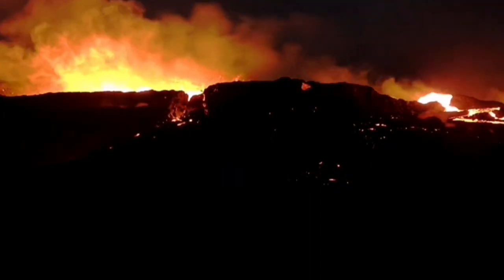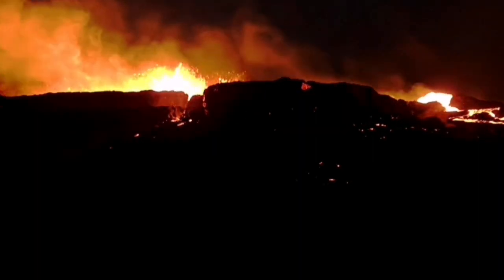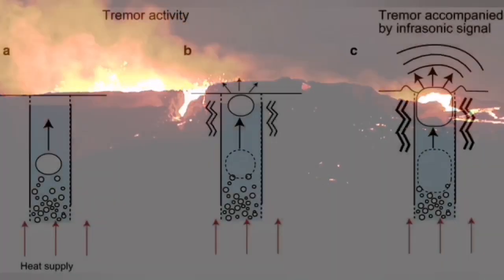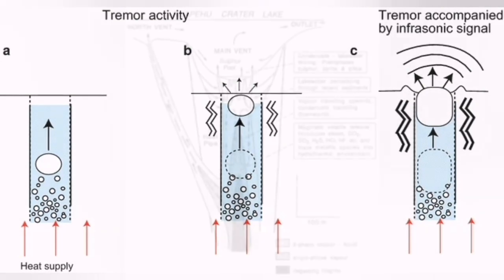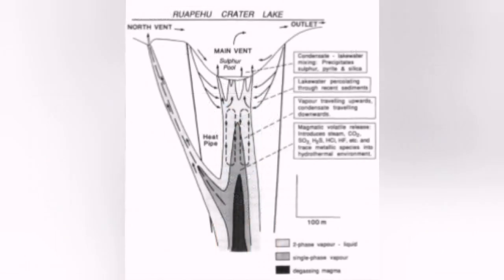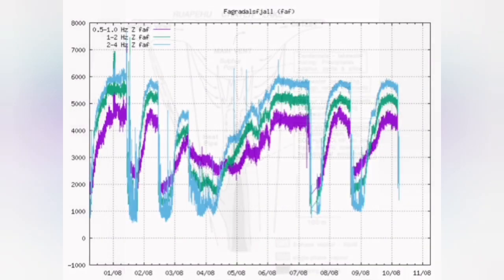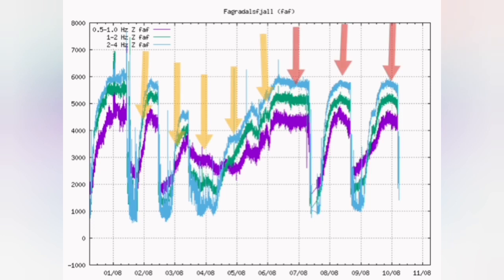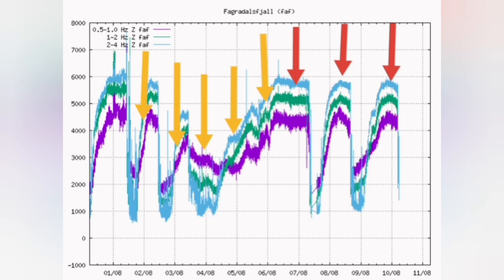What These Earthquake Charts Tell Us About Eruptions Of Iceland Fagradalsfjall Volcano